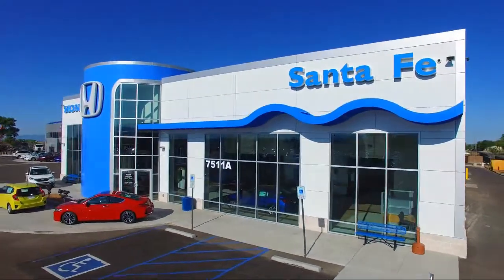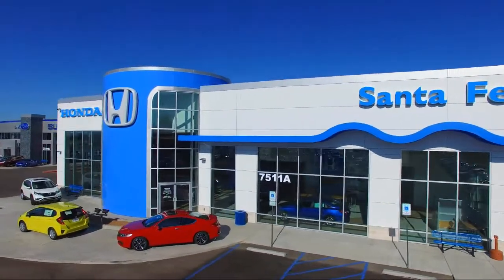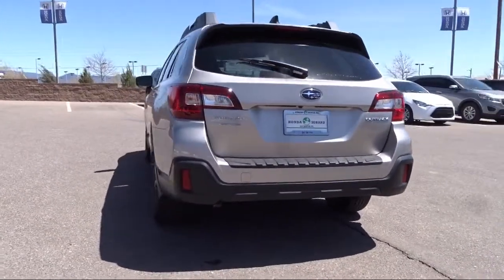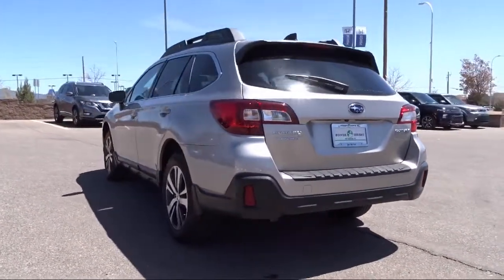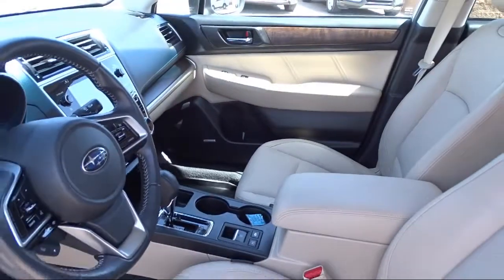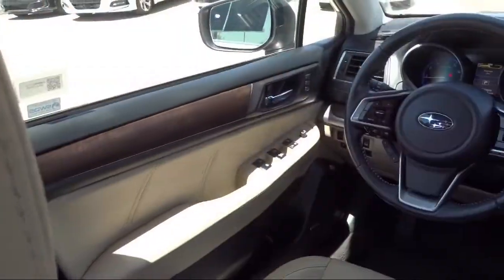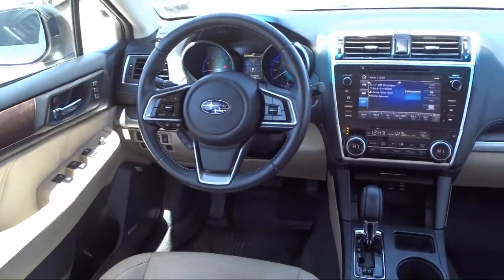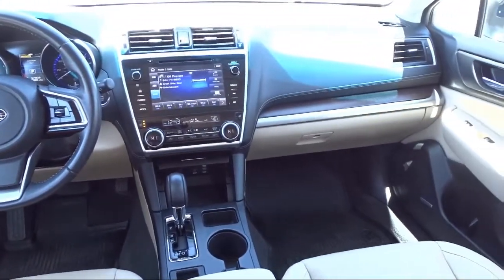2018 Subaru Outback 2.5i Sport Utility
2018 Subaru Outback 2.5i Sport Utility Stock Number: P9249 Vin:4S4BSAKC1J3343668.